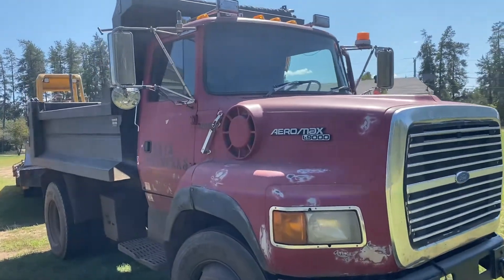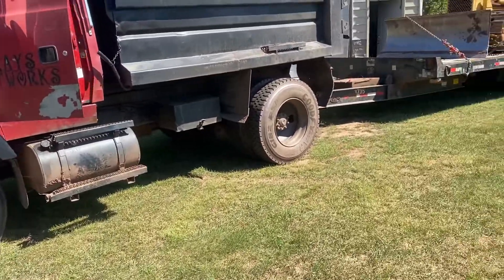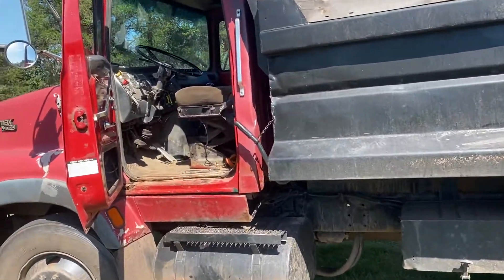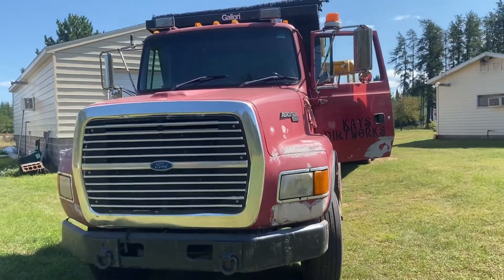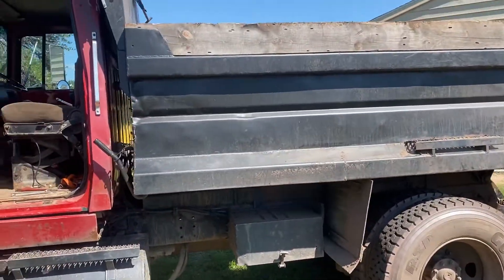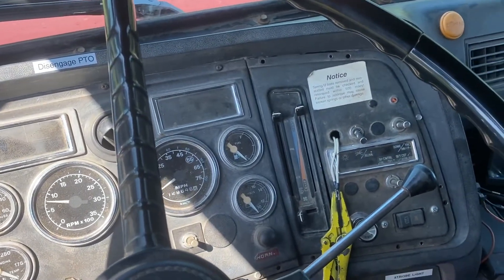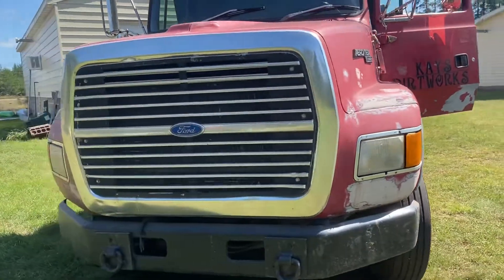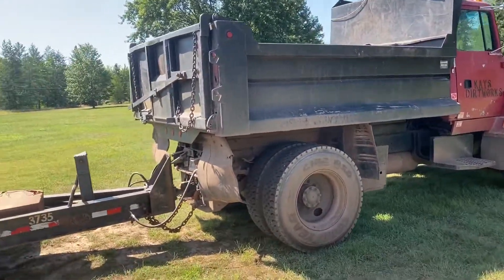Buying a Dump Truck - Watch First!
Going over a few things to look at while looking at a dump truck.

Ford L9000 with Series 60 Detroit.